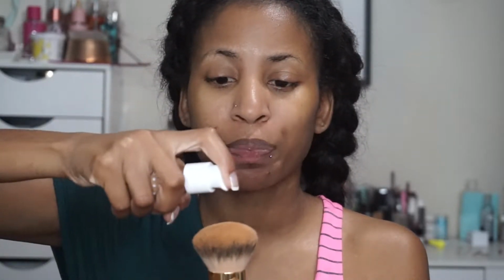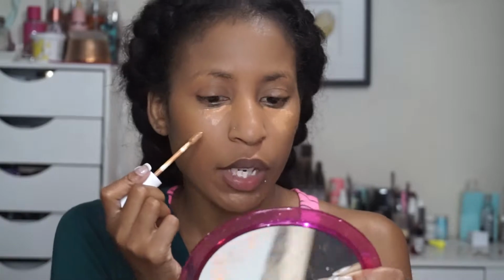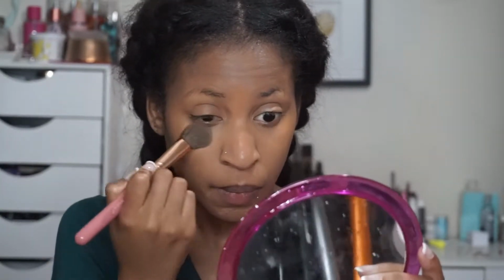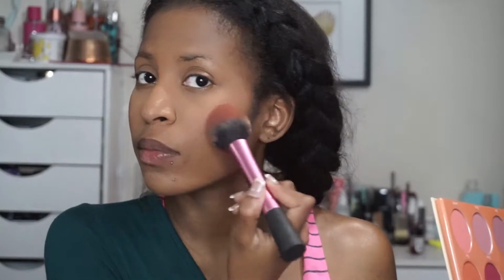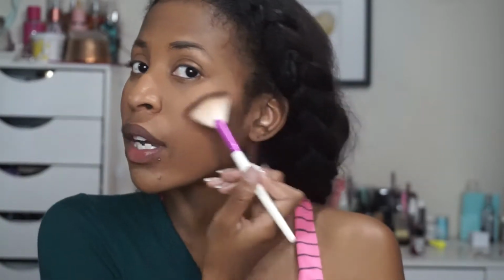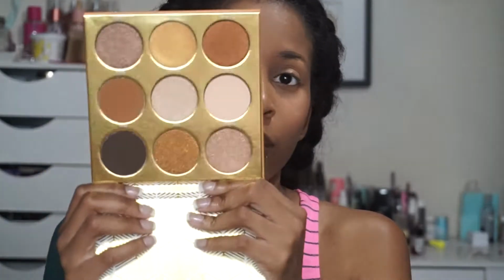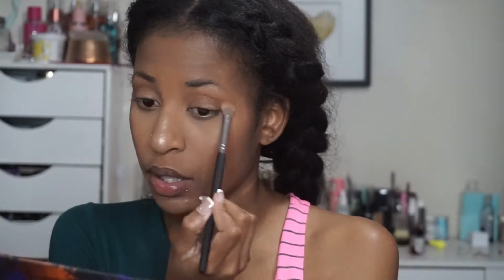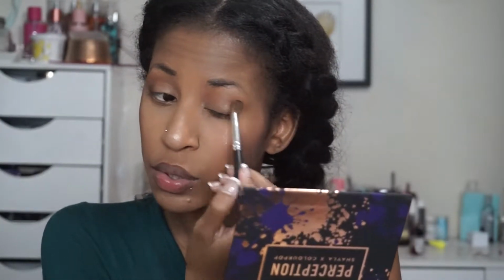Chit Chat GRWM: New Stuff! Entire Colour Pop No Filter Collection, New Juvia's Place Palettes!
Hey y'all!!

Stalk my other social media!

Favorite Verses:
Jeremiah 29:11
Phillipians 4:4
Phillipians 4:13
Phillipians 4:19